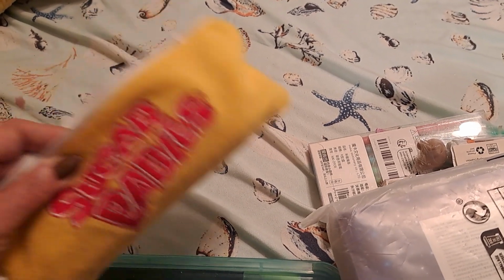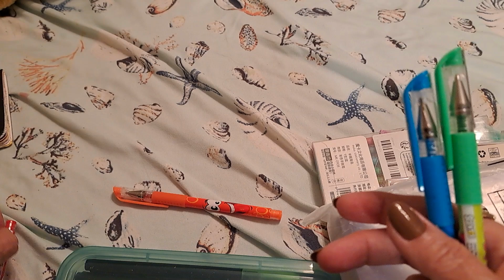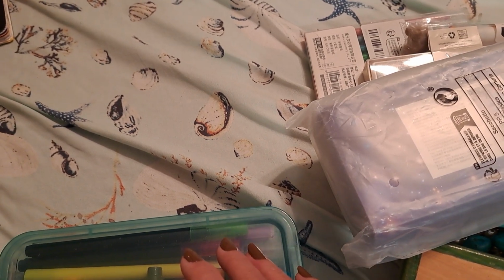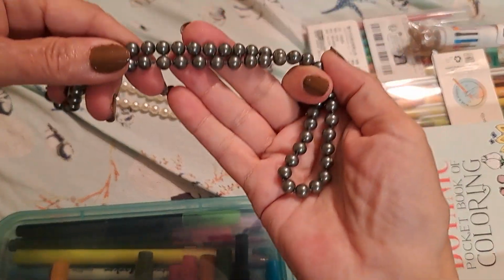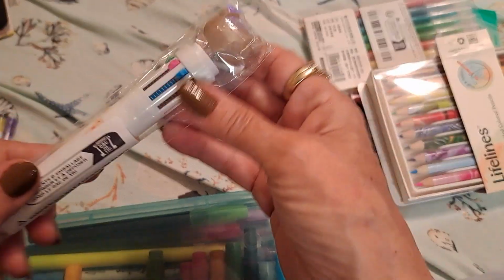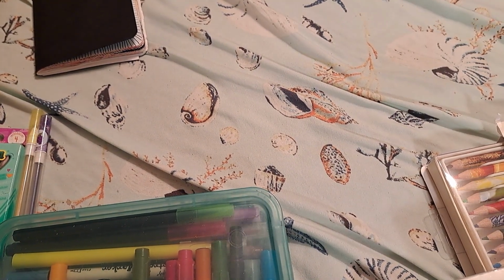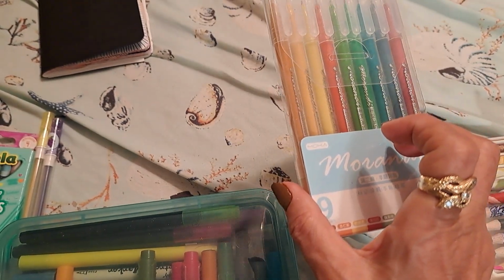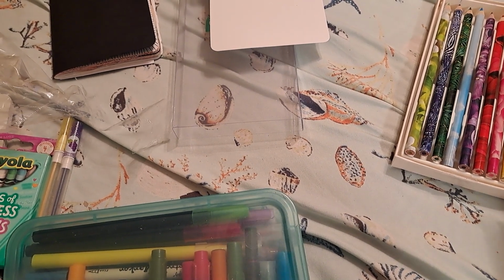March 2023 art supplies haul & chit chat